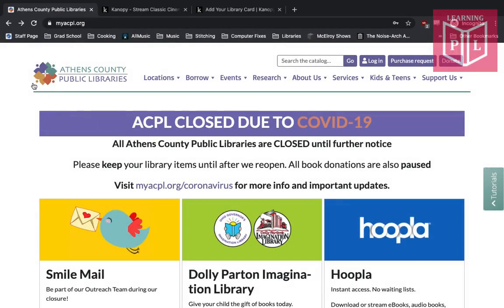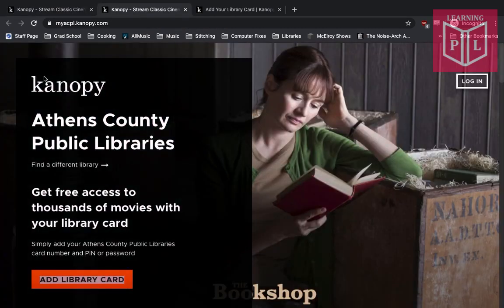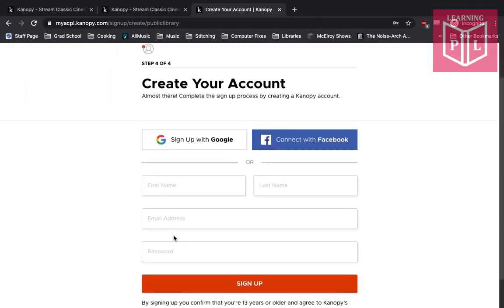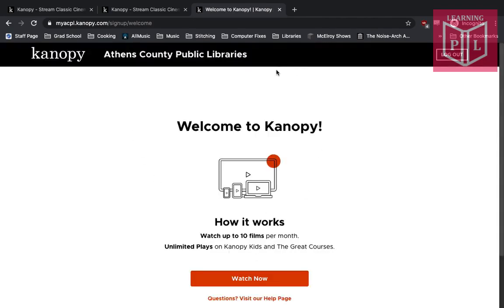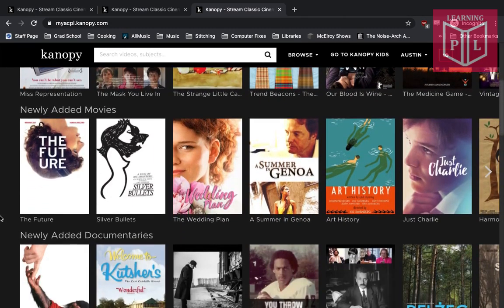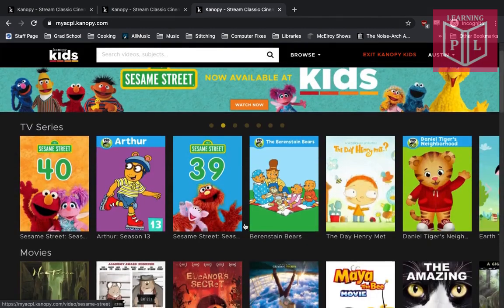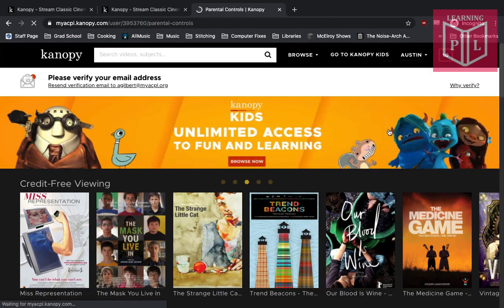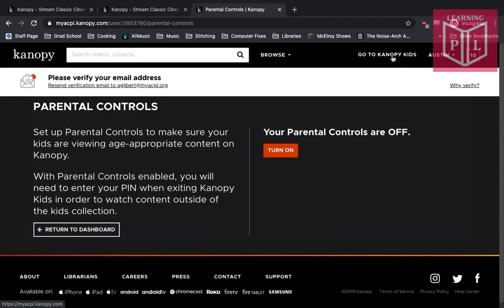Public Library Learning | How to Access Movies for FREE with Kanopy in MyACPL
Athens County Public Libraries. Serving Southeastern Ohio since 1935 with libraries in Nelsonville, Athens, The Plains, Glouster, Chauncey, Albany & Coolville.

Login Demo :
Password         : Jill1905